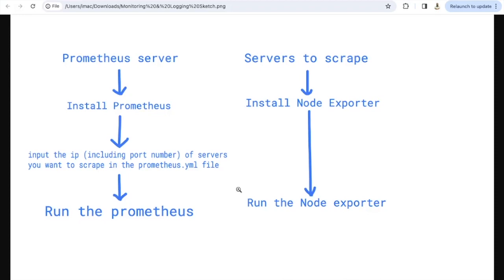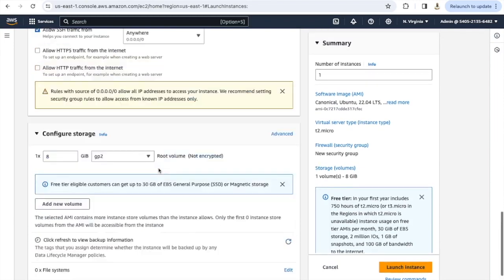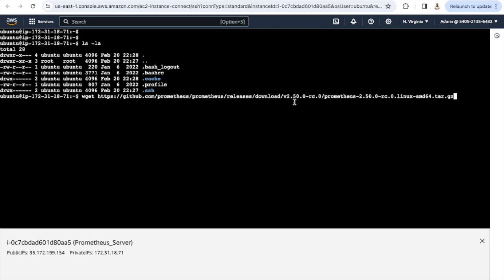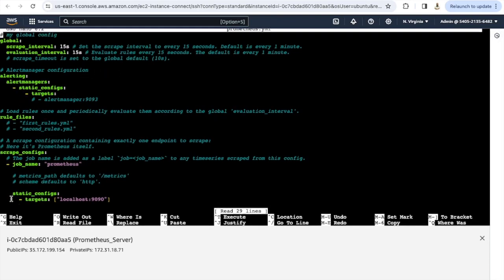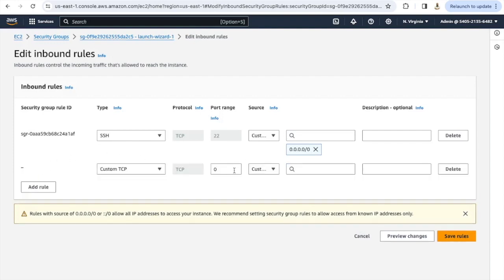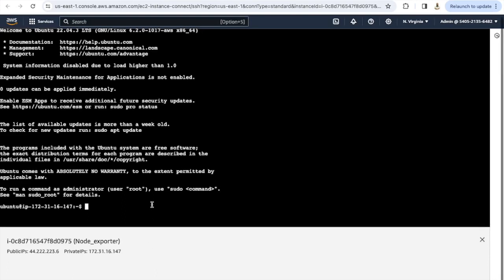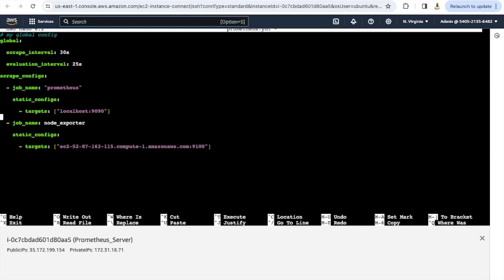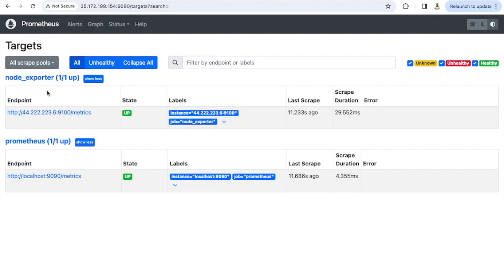Monitoring, Logging and Alerting — Part 1 | Prometheus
This video is the first part of the series on Monitoring, Logging and Alerting for cloud servers.